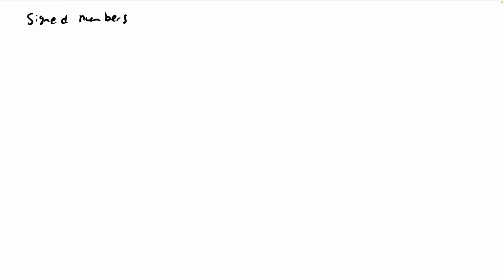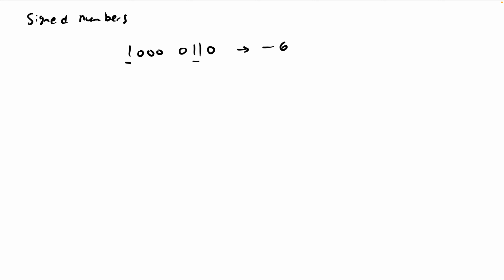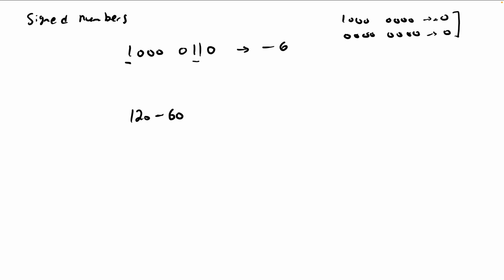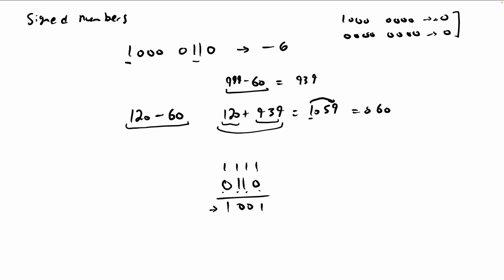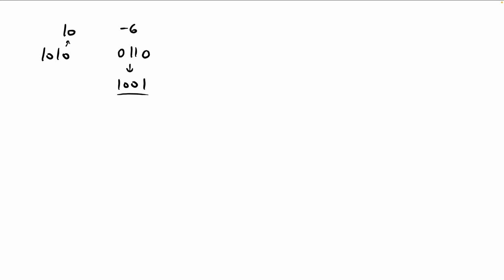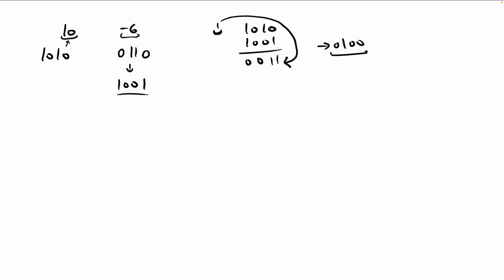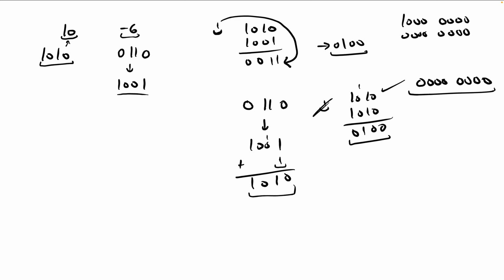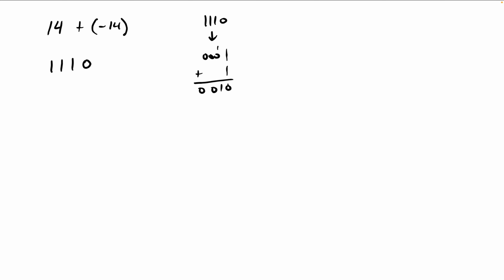Computer Organization and Architecture - Negative Numbers in Binary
This video discusses the signed magnitude, ones compliment, and twos compliment approaches to signed binary numbers.